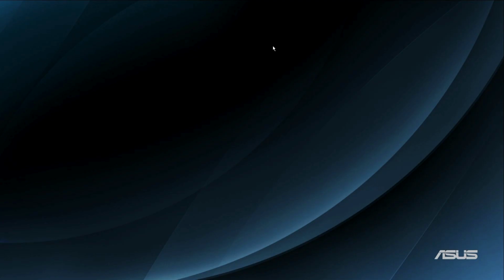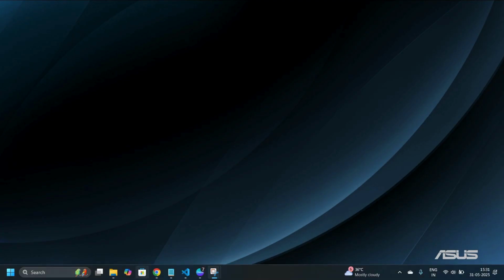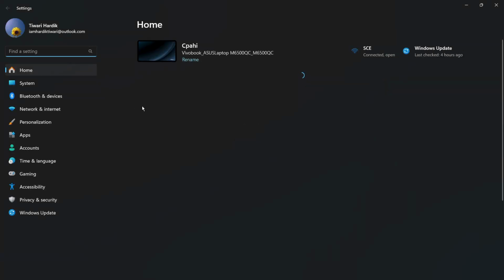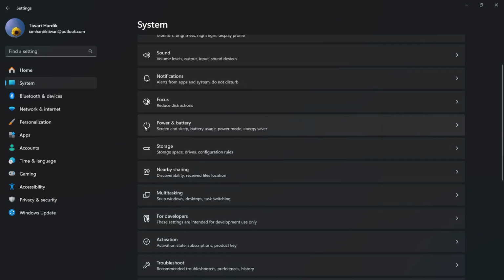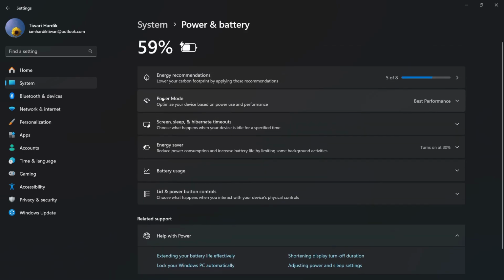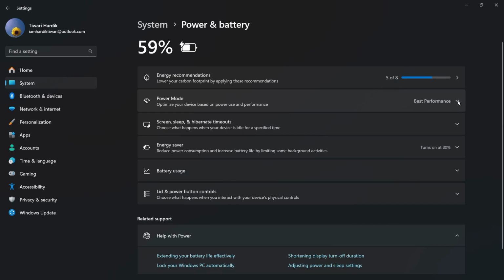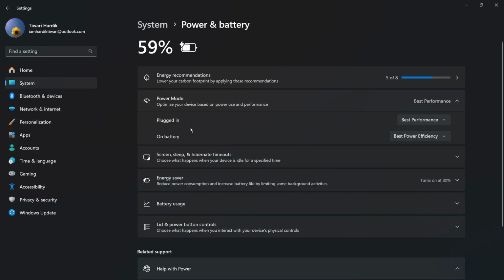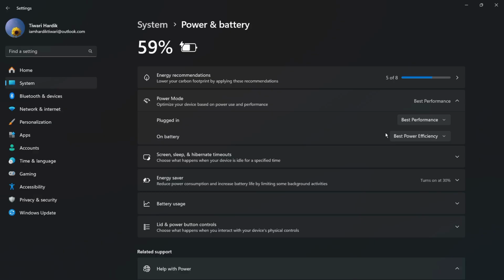How to Enable High Performance Mode in Windows 11 | Boost PC Speed & Gaming Performance (Guide)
Want to boost your PC’s speed and performance for gaming, multitasking, or heavy workloads? In this powerful Windows 11 tutorial, I’ll show you how to enable High Performance Mode (Ultimate Performance Plan) on your system — perfect for gamers, power users, and professionals!

Windows 11 comes with balanced power settings by default, which limit your system’s potential. By enabling High Performance Mode, you can reduce latency, speed up app execution, and improve overall system responsiveness.

⚡️ In This Video, You'll Learn:
✅ What is High Performance Mode in Windows 11
✅ How to enable it from Control Panel and PowerShell
✅ How to activate Ultimate Performance Mode for max speed
✅ Best practices for laptops and desktops
✅ Bonus tweaks for improved FPS and system fluidity

💻 This method works for Windows 11 Home, Pro, and Enterprise editions!

🚀 Ideal for:
🔹 Gamers
🔹 Video editors
🔹 Developers
🔹 Heavy multitaskers
🔹 Anyone looking to get more from their Windows 11 machine

💬 Got questions? Drop them in the comments — I respond quickly!

3. Hashtags